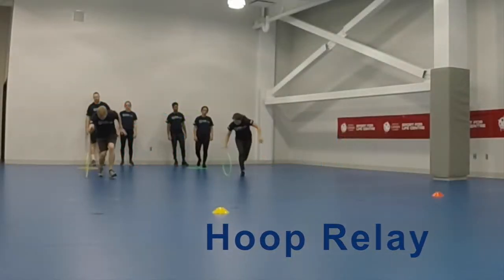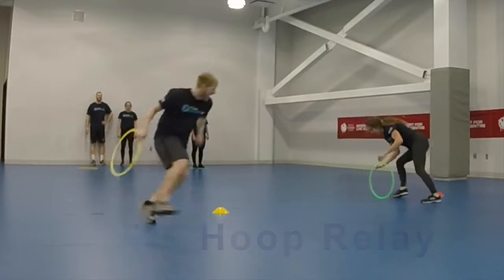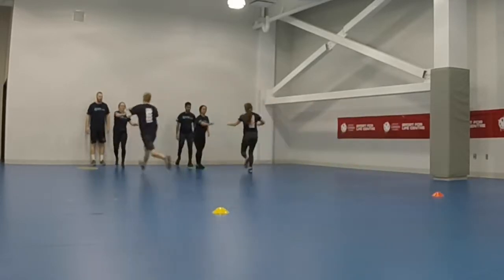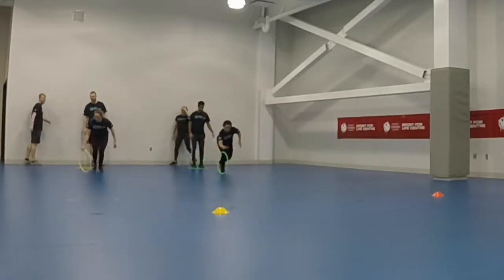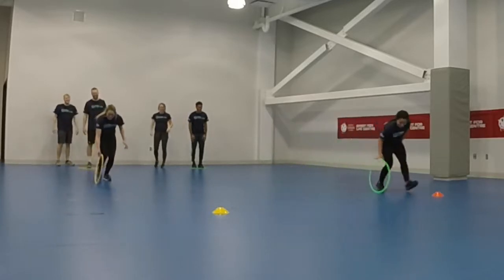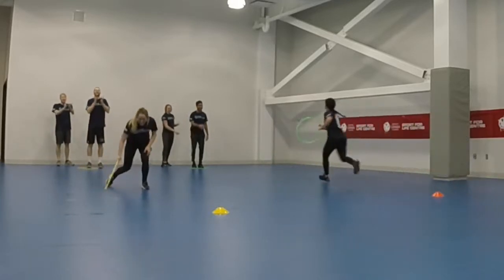Hoop Relay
A fun relay game where each race is different.  Hold the hoop above your head and run! Roll the hoop!  The possibilities are endless